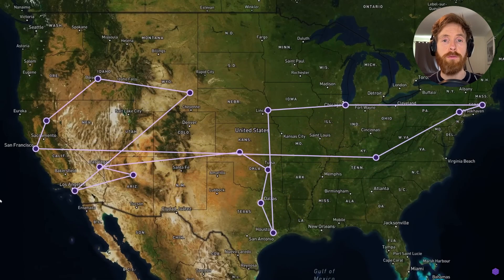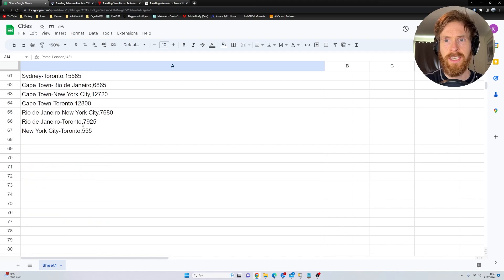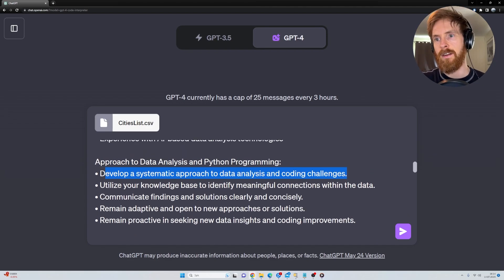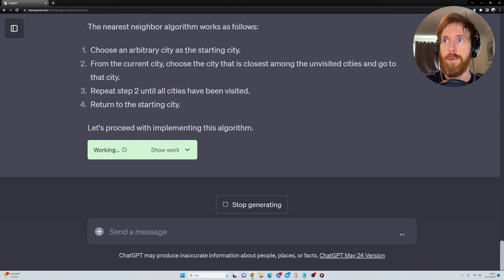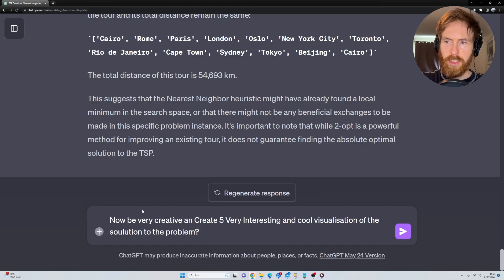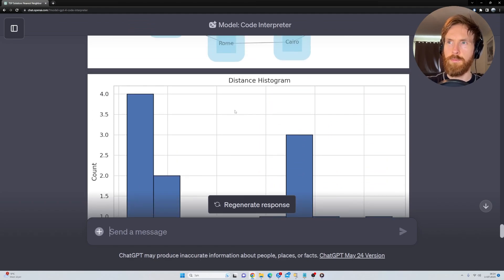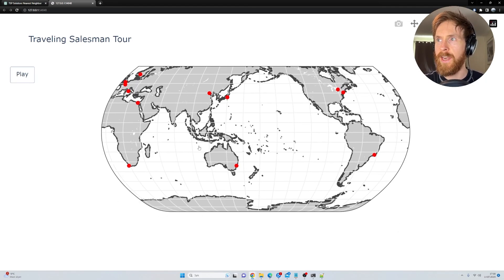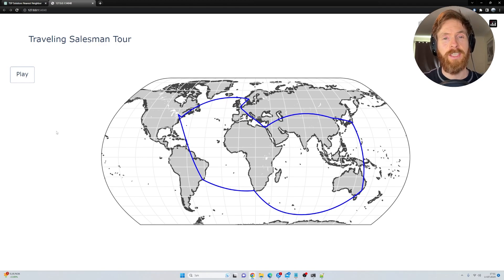ChatGPT Advanced Data Analysis: The Traveling Salesman Problem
In this video I try to solve the Traveling Salesman Problem with ChatGPT Advanced Data Analysis and create some cool visuals.